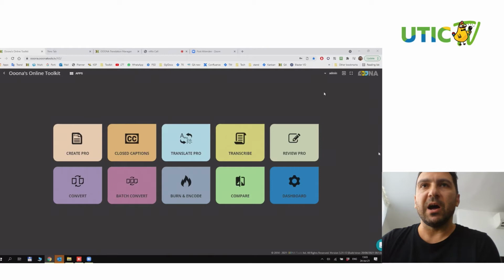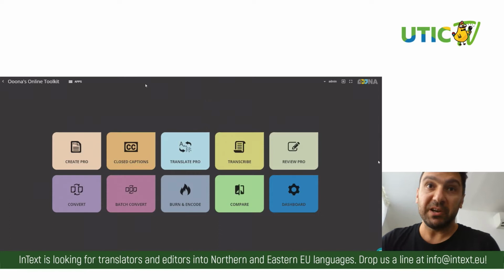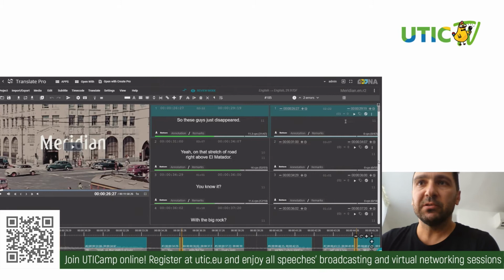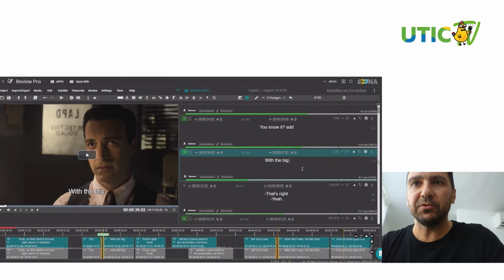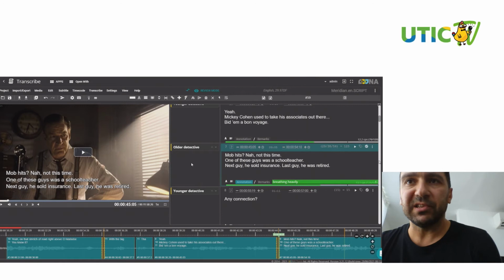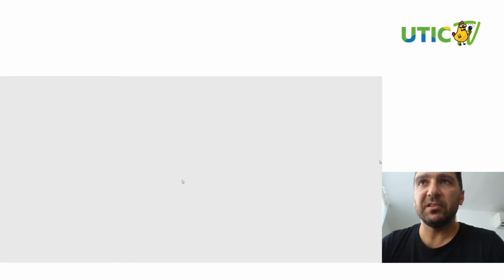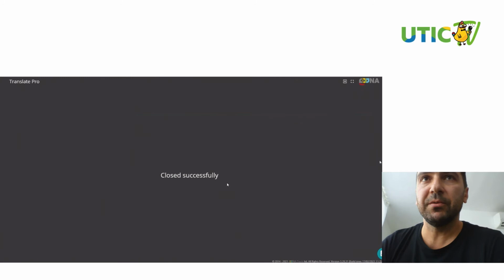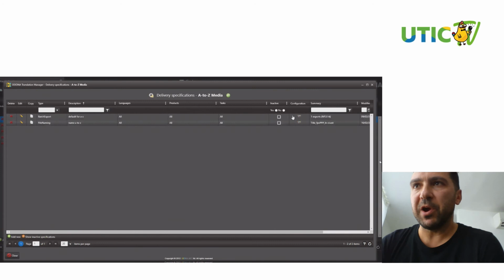Alex Yoffe: INTRODUCTION TO OOONA TOOLS (EN)